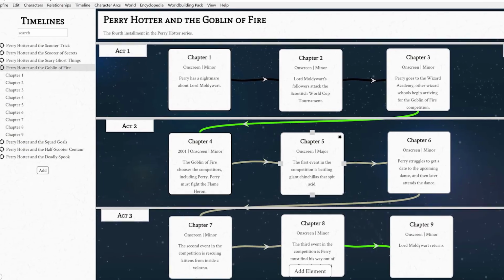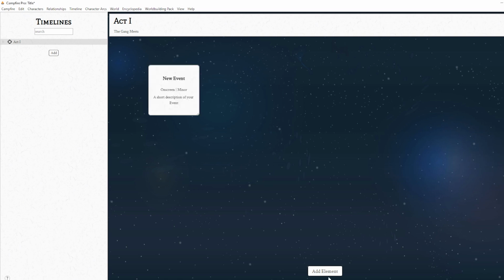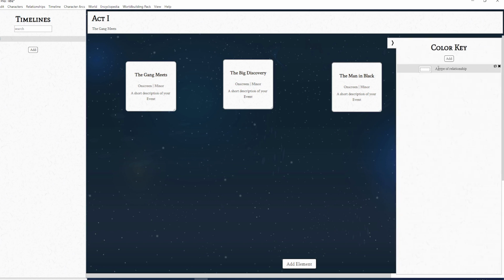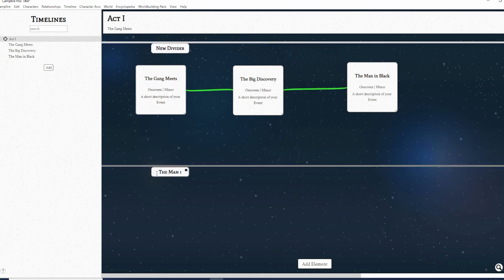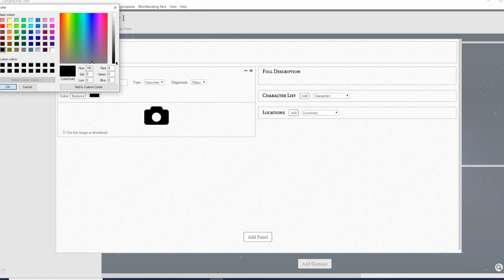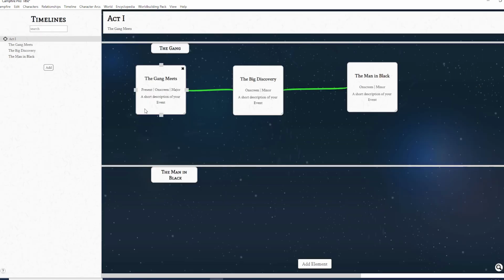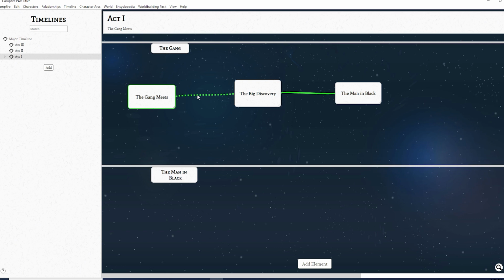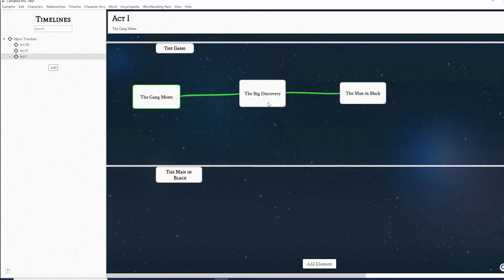Timelines - Campfire Pro Tutorial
Learn to use the Timeline View in Campfire Pro!

0:13 - Creating Timelines
0:20 - Adding Events
0:29 - Color Coding
0:42 - Ordering Events
0:49 - Creating Dividers
0:56 - Editing Events
1:22 - Resizing Events
1:28 - Nesting Timelines
1:40 - Line Types
1:45 - Preferences

Are you trying to write a book? Writing a book is easier when you have a place to keep all your ideas. Campfire Pro is a prewriting software that helps writers organize their stories and keep track of all the little details. Its plot development tools include the Timeline View which contains flowcharts to organize each event in your story. Perfect for always knowing what happens next and hammering out those tough plot details!